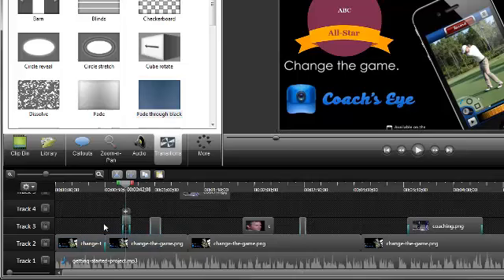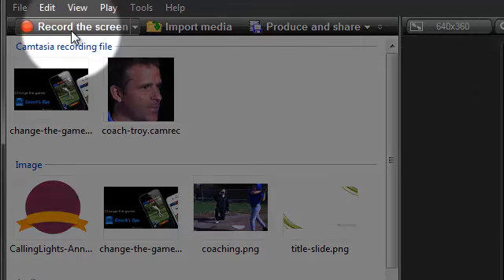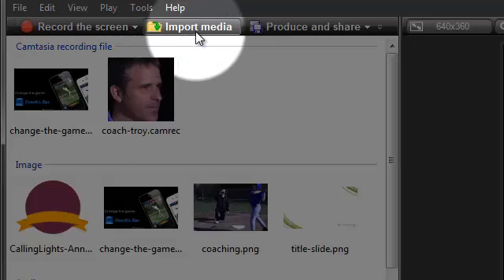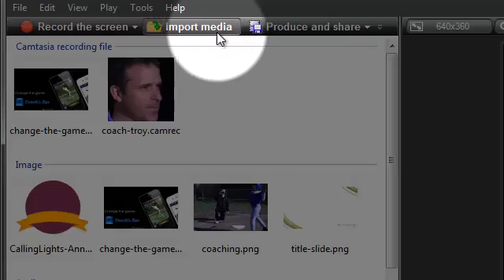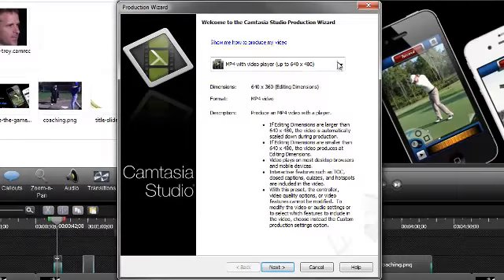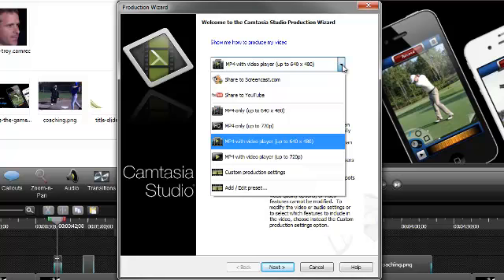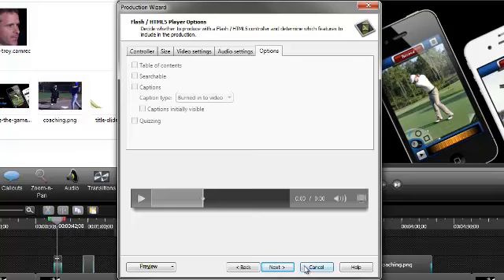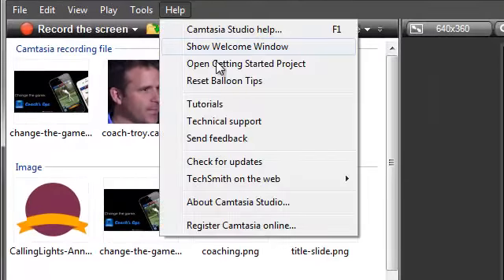Contraseñas De Pinguinos Socio junlio 2013